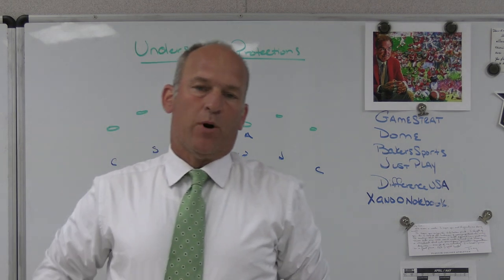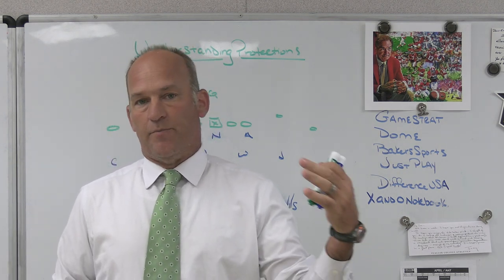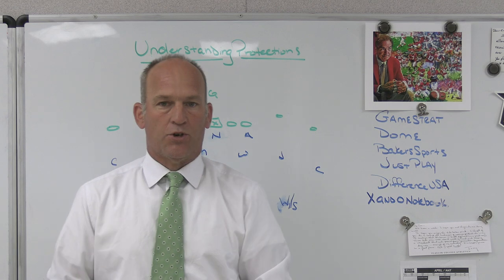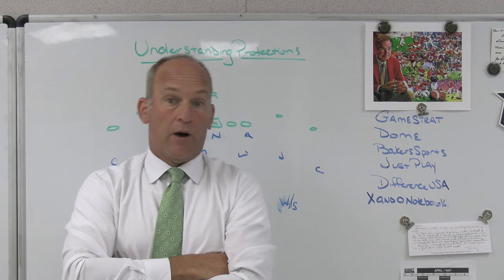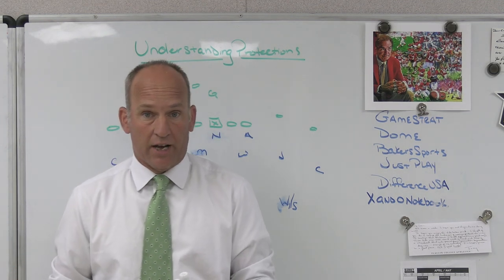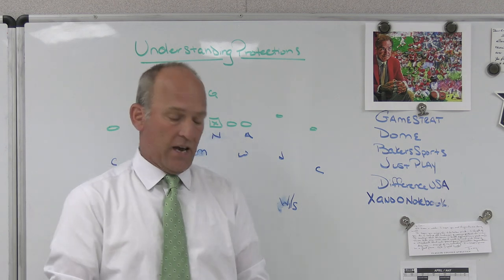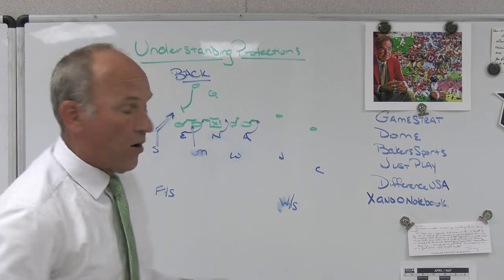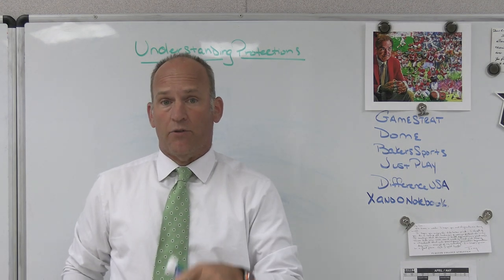Understanding Pass Protection On Defense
Dome Headwear
BakersSportingGoods
JustPlayFB
DifferenceUSA
XandOnotebook